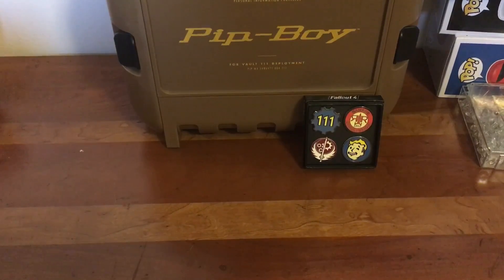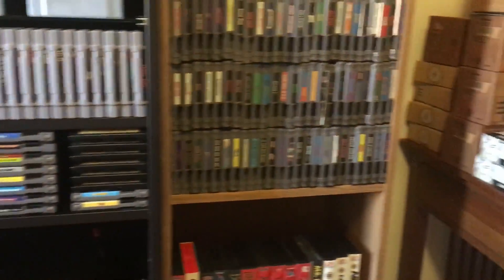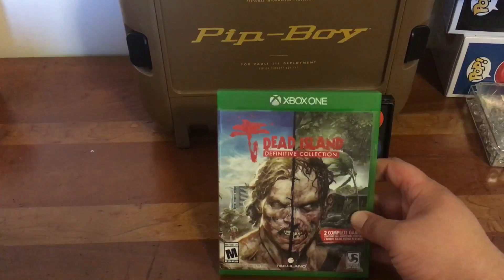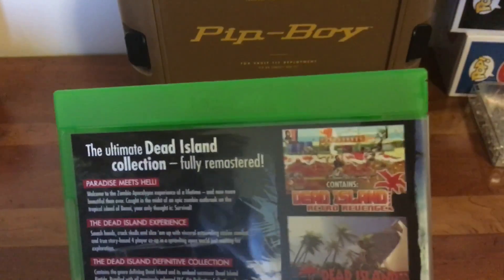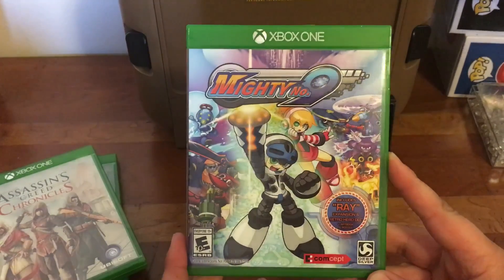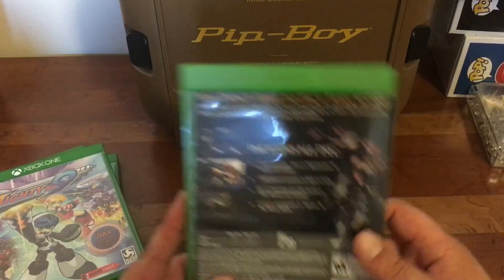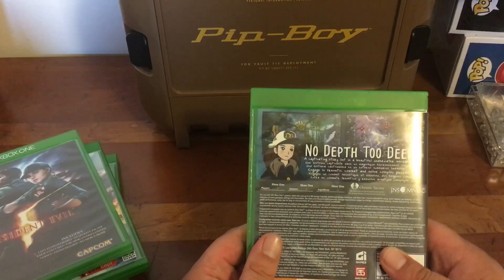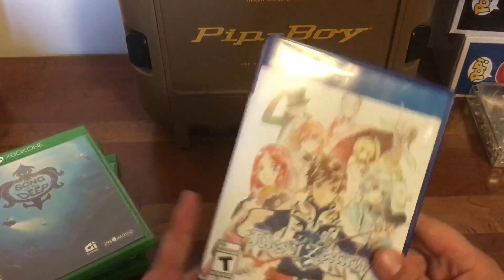OFF CAMERA PICKUPS (Part 1)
J Dilly is back with a new and larger game room, highlighting his new set up, upload schedule & more!

Turn on my post notifications to avoid missing any content!

J Dilly Gaming on Instagram, Twitter, SnapChat & Facebook.

New video uploaded every Monday, Wednesday & Friday!!